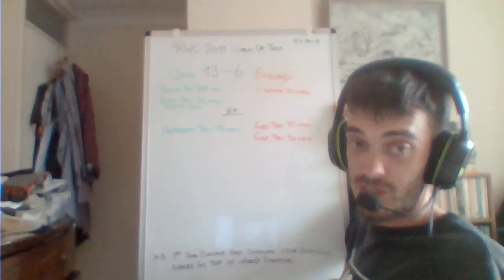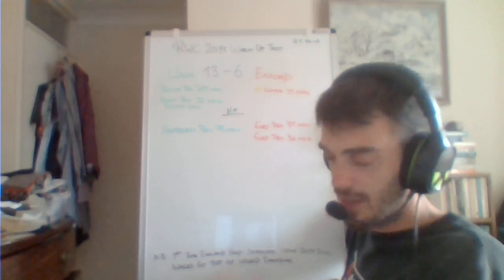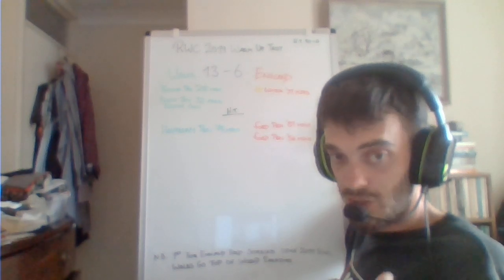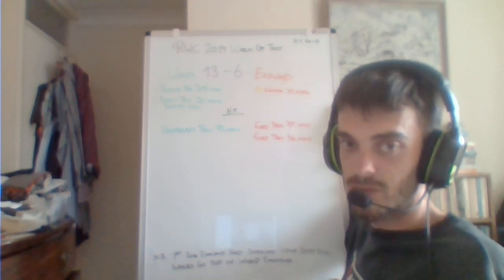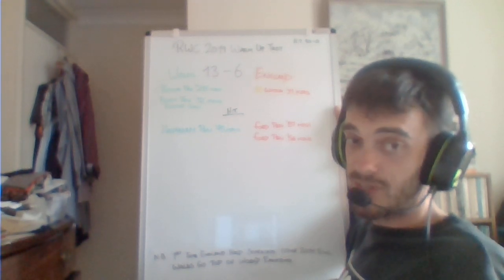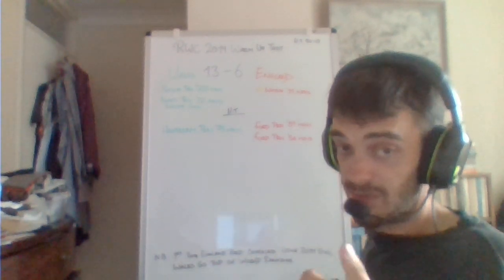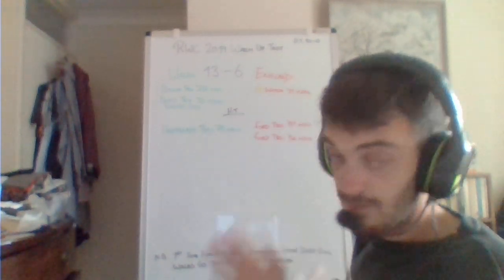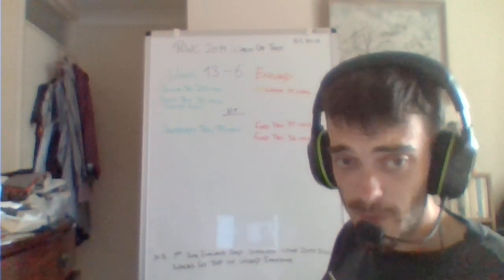Rugby Union August Test | Wales 13-6 England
A low scoring game with a controversial yellow card and resulting try. A very even but scrappy warm up test for the RWC next month in Japan.